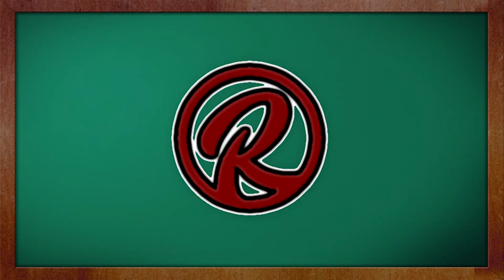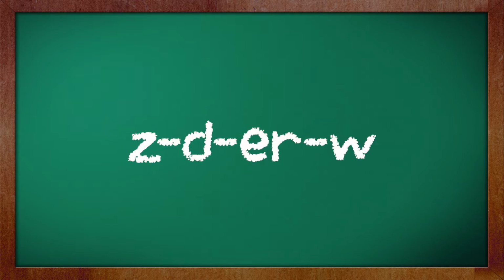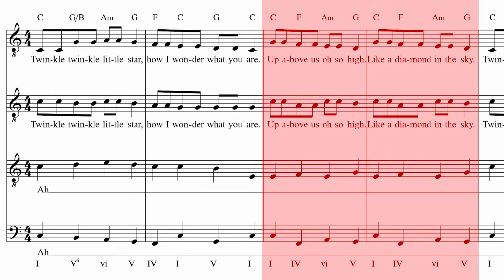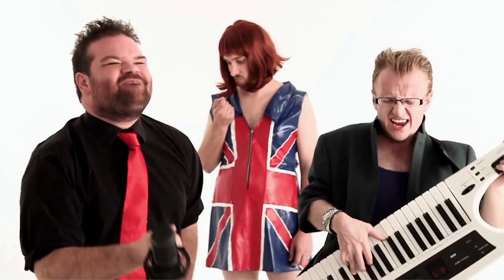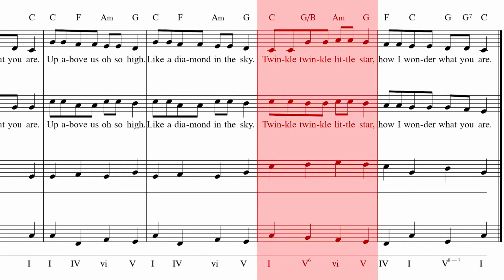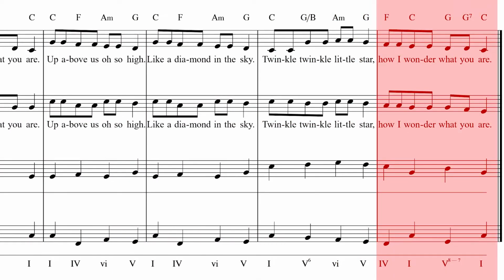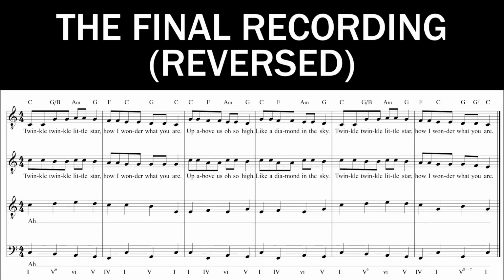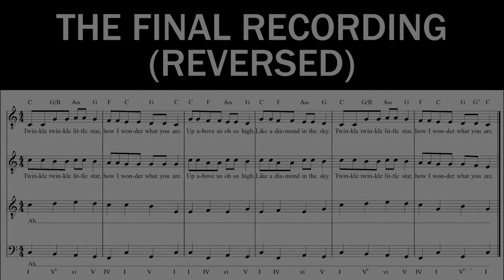Learning to Sing Backwards with R2bEEaton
A full year in the making, Ryan from R2bEEaton and I finally bring you this video!